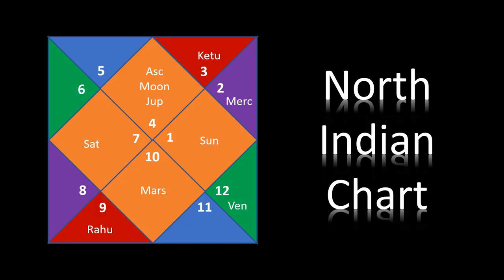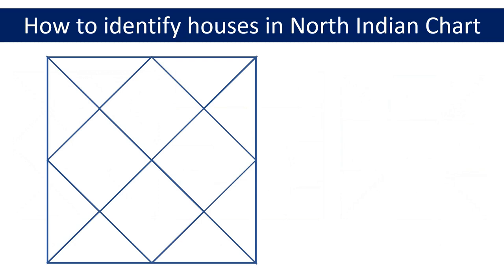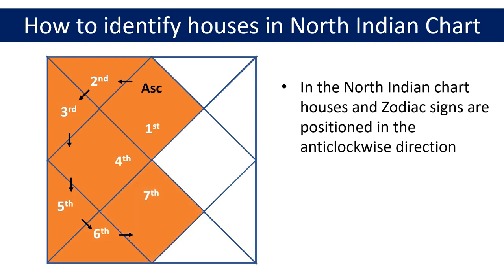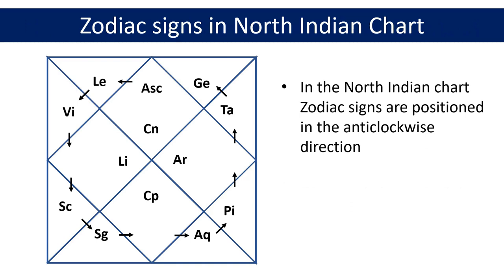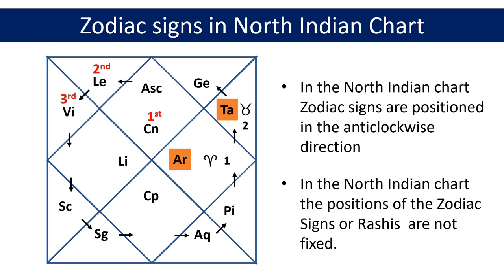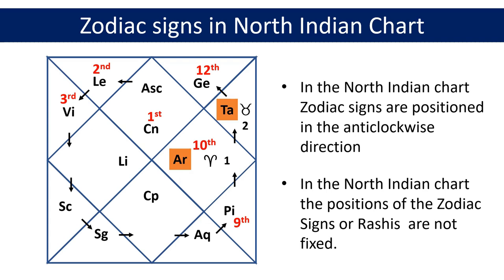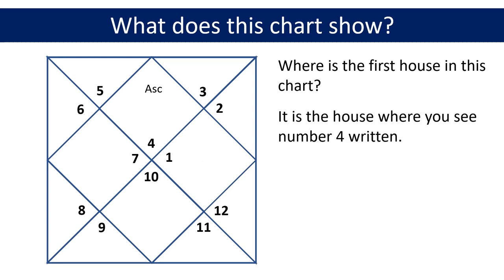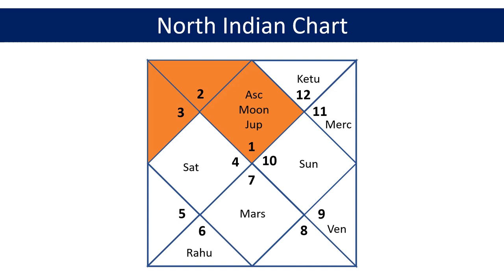The North Indian Rashi/Birth Chart in Vedic Astrology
This video is an introduction to the North Indian rashi or birth chart in Vedic Astrology. This chart is also known as Birth chart, Natal chart, Lagna chart or Rashi chakra. In the North Indian chart house positions are always fixed whereas zodiac signs or Rashis move or in other words Signs or Rashis are not fixed. The houses and zodiac signs or Rashis are positioned in the North Indian chart in the anticlockwise direction.